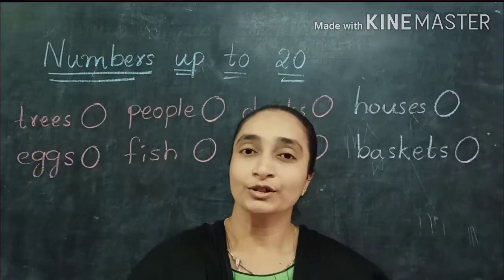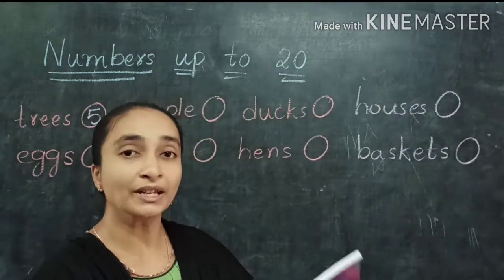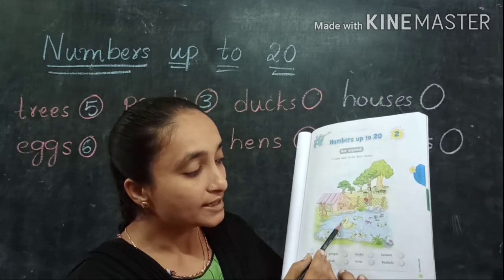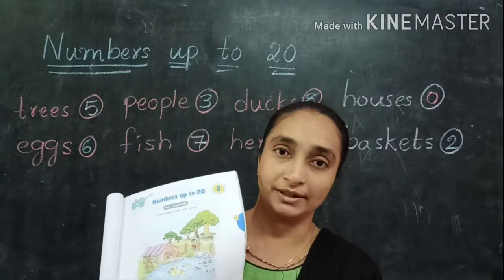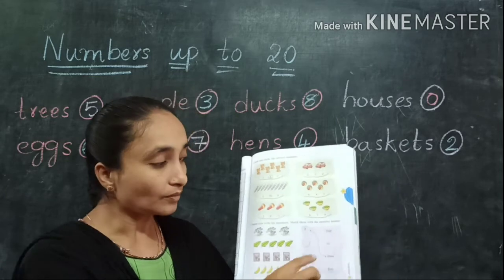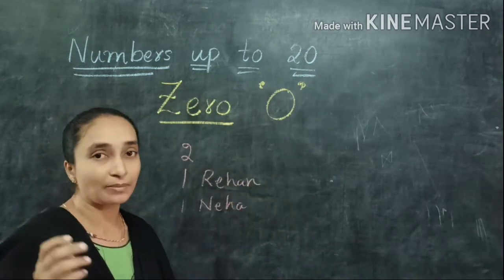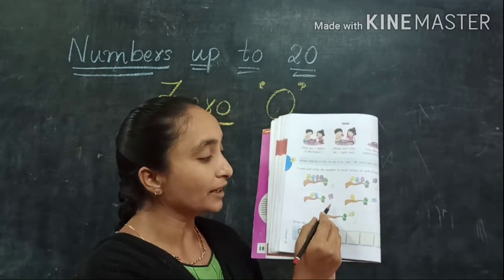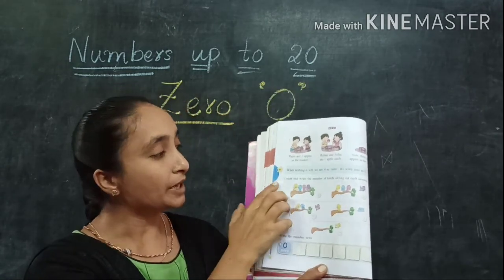CHAPTER -2 / PART - 1 / SAMI .SK